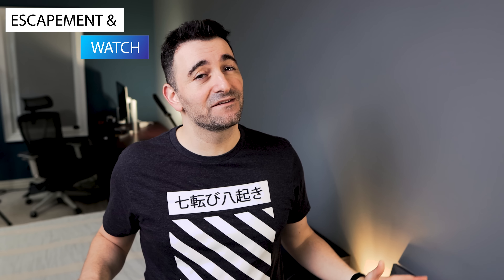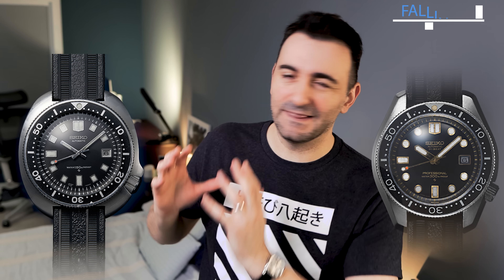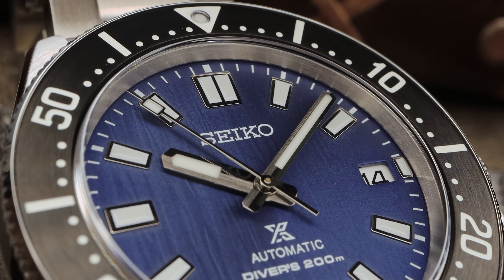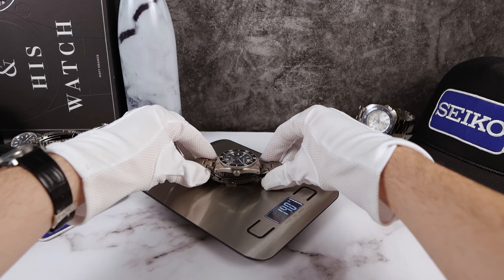BEST Version of 62MAS Re-interpretation: (Seiko SPB297 63MAS)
✔️FREE Month of Audible
✔️Ali-Express Seiko Willard Homage
✔️Dirty Dozen Ali-Express

Seiko SPB297 63MAS Save the Ocean special edition divers 200. This new Seiko 62mas design is going to be a smashing success for its no nonsense looks, tough tool watch vibe and pedigree of Seiko's first diver!

🚀 Tools and services I recommend:
○ BERGEON SPRING BAR TOOL

✔️My Camera Equipment:
My Camera